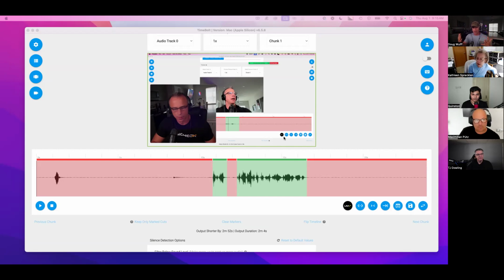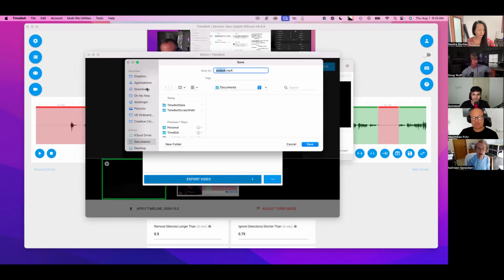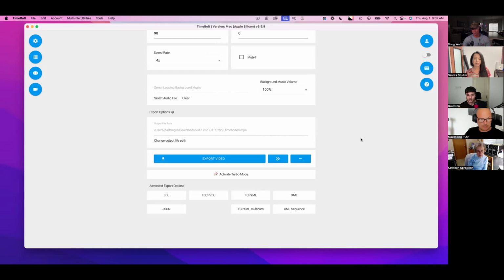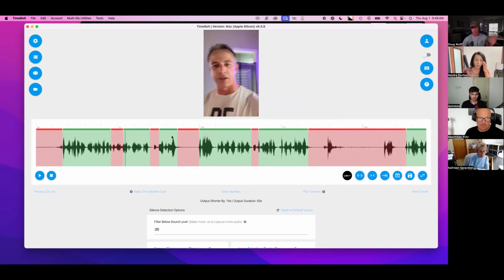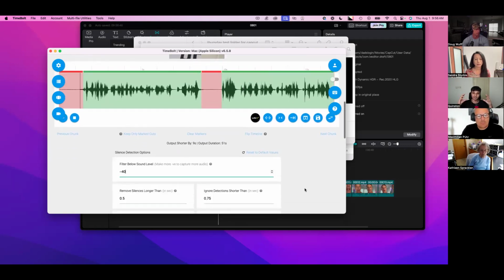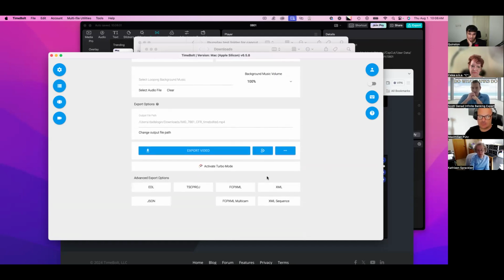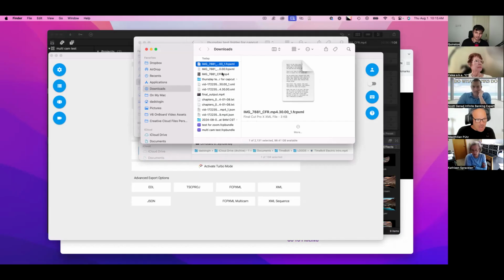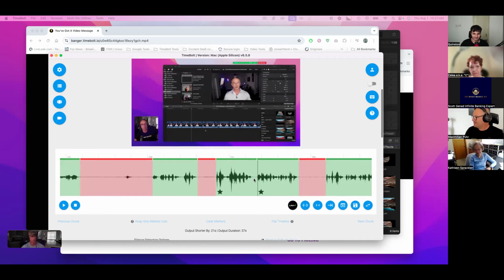Export Tips for TimeBolt | Premiere, CapCut, Final Cut Pro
Learn the optimal export workflows when working with a paid editor and export options when rendering a finished video in TimeBolt. Including the use of a new feature called STITCH.

00:00 Intro
01:42 Feature request for multi track video in Camtasia
05:47 Camtasia throwing cuts out of sync
07:14 At what point do you edit when using Stitch?
10:00 What is a JSON?
16:06 Smart to keep all source files in one folder with Stitch
17:35 What does it mean to render in TimeBolt?
20:28 Optimal workflow if your editor uses Premiere or Resolve
22:11 What if your editor uses CapCut?
22:56 Export clips to folder for CapCut workflow
26:00 Add Turbo mode to export clips
30:23 Samsung phones record in variable frame rate
35:43 Journey into video editing
40:22 The most important keys S-O-B
42:35 What does your XML workflow look like in Final Cut Pro?
44:27 What does FastForward look like?
44:51 Import FCPXML to Final Cut
49:03 What are not so common uses for TimeBolt?
54:27 How to exactly locate Chapters

We have live office hours every Thursday 9AM CST for TimeBolt.